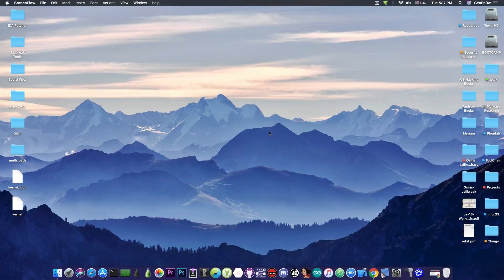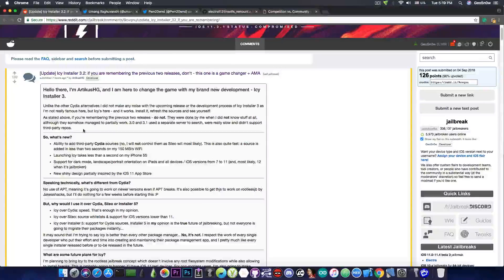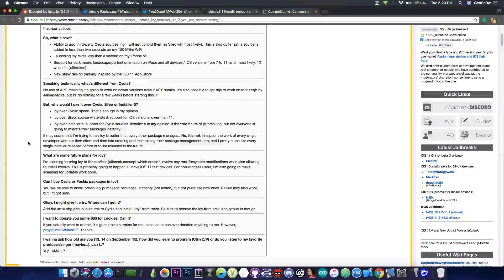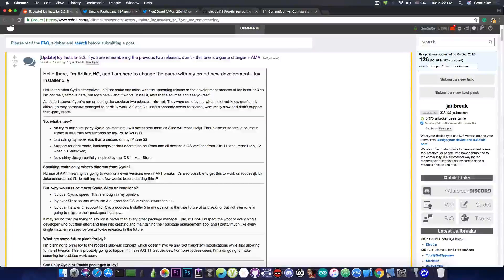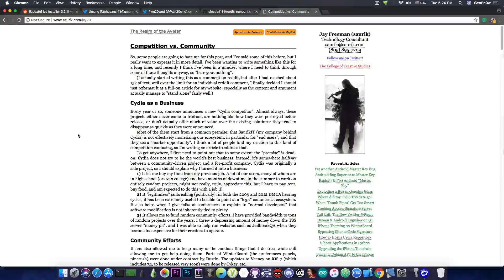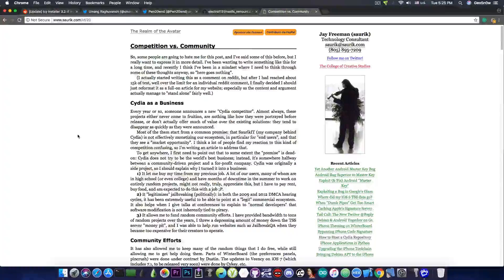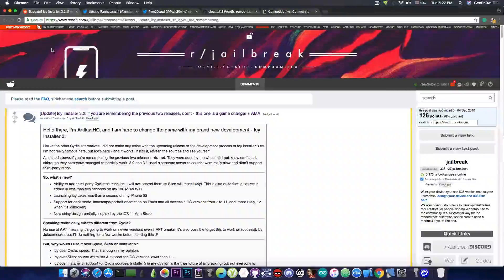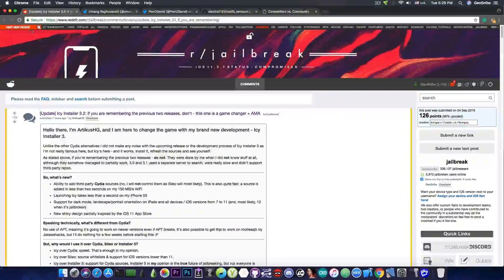NEW LEGIT CYDIA ALTERNATIVE (ICY INSTALLER 3.x) AND ROOTLESS JAILBREAKS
In today's video, we're discussing a new Cydia Alternative called Icy Installer. This one is similar to the other Cydia alternatives like Sileo, and Installer 5 and it is already on the third iteration (update 3.x currently). Of course, as always, it promises a faster experience than Cydia, support for iOS 10.x and lower compared to Sileo and freedom for repos, and of course, the most important part of it is that it is built to accommodate ROOTLESS Jailbreaks.

Now, the ROOTLESS Jailbreaks may not be much of a thing right now, with only one available at the moment, but they're certainly a possible future. A ROOTLESS Jailbreak is a jailbreak that does not use a ROOT FS Remount and therefore all the files have to be contained in the User partition in folders where a sandbox escape would grant access. Electra almost was such jailbreak due to the lack of a proper APFS remount for iOS 11.3 and newer. On iOS 11.3 the old tricks used for years for remount have been patched so if this happens again in the future, ROOTLESS may become a thing. Of course, Cydia won't work this way. Saurik's Cydia's been made to work with APT and DPKG and requires full ROOT FS R/W permissions, so an installer that works with ROOTLESS out of the box may not be a bad thing.